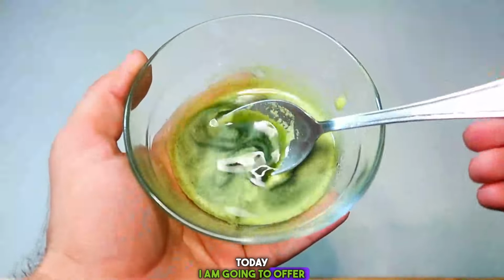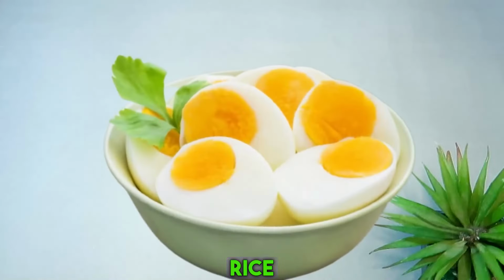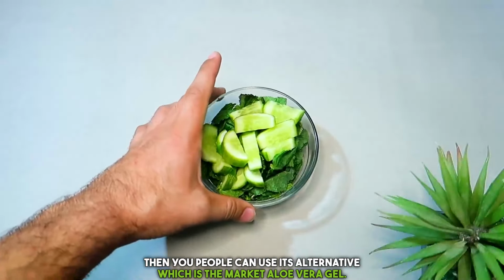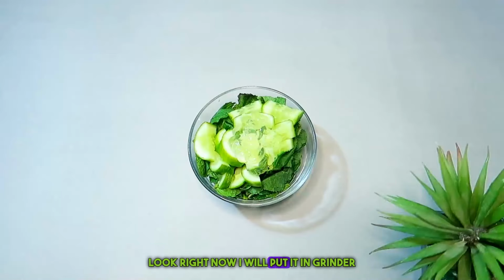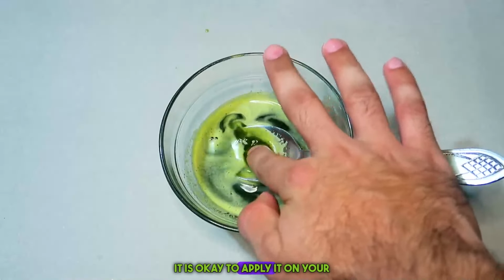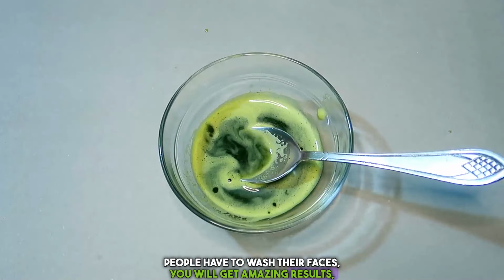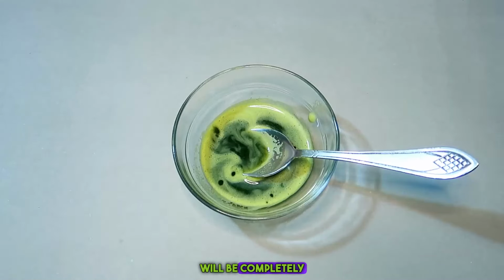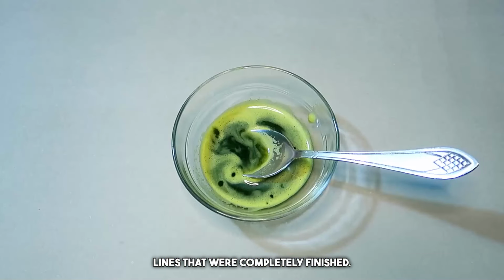How to Get Younge Wrinkles Free Skin Fast Tighten Face Skin